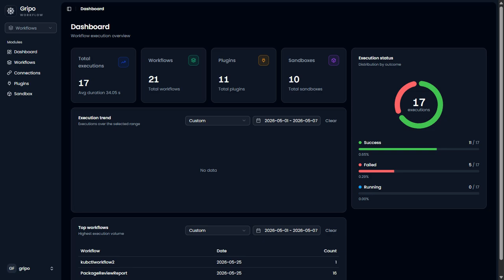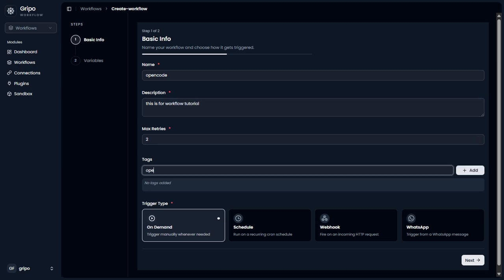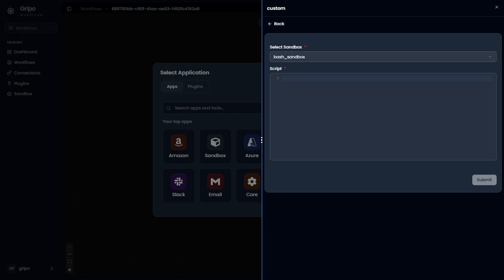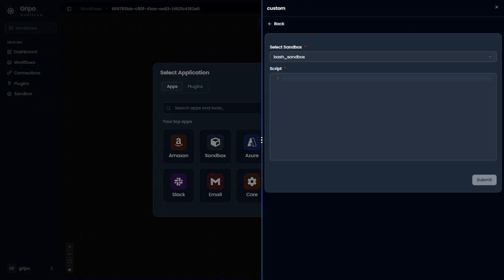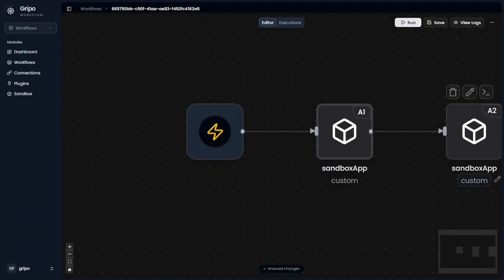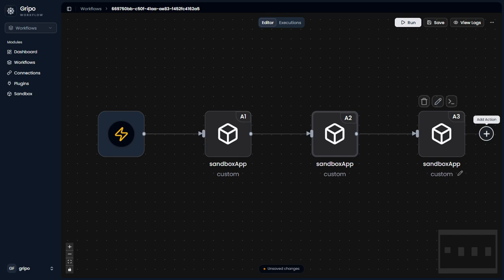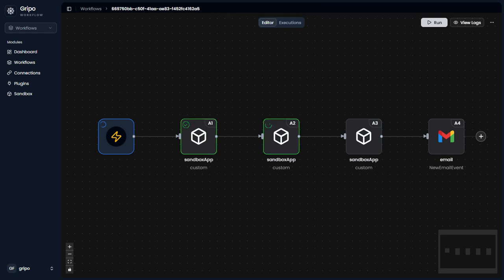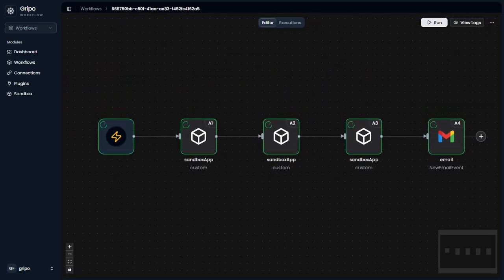Find Vulnerable NPM Packages before its Too Late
Find Vulnerable NPM Packages Before It’s Too Late

In this tutorial, we build a complete AI-powered workflow in GRiPOFlow that automatically scans JavaScript packages for vulnerabilities using OpenCode AI Agents running inside sandboxes, and sends a detailed security report directly by email.

Learn how to use the power of AI agents together with GRiPOFlow’s powerful workflow orchestration to detect outdated and vulnerable packages before attackers can exploit them.

Using the GRiPOFlow Community Edition, you can run these security scans for free either on a schedule or on demand.